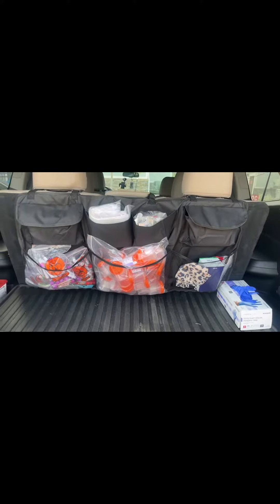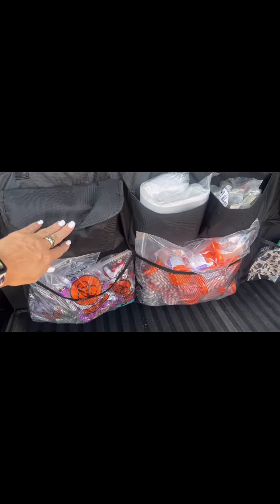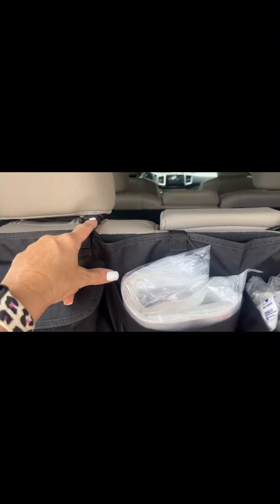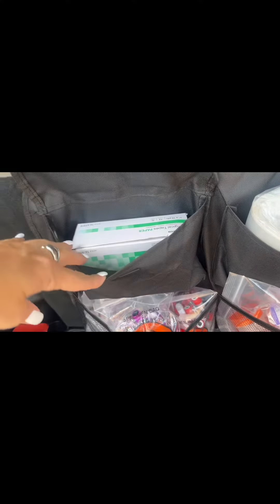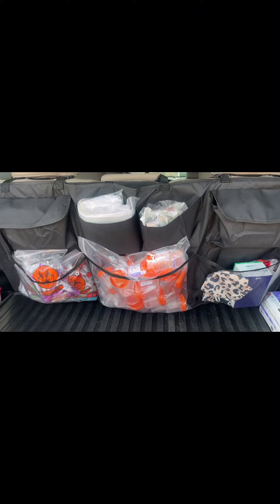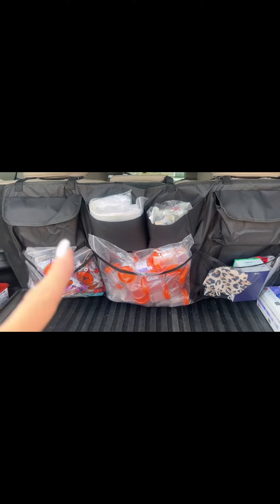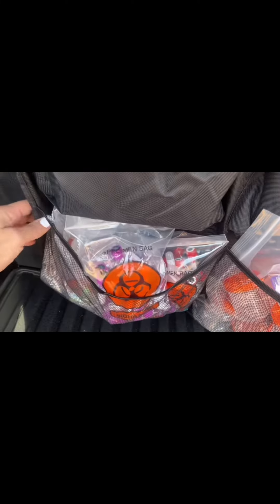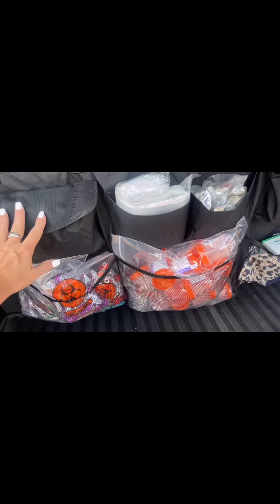Honest Review Of Trunk Organizer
✅ PRODUCT LINK ✅

In this video, we're diving into the exciting world of unboxings and in-depth product reviews, showcasing some of the latest and greatest Amazon products.

📦 Unboxing Extravaganza:
Join us as we tear open packages, unveiling the treasures inside. It's like unwrapping a present each time, and we're thrilled to share the excitement with you.

🧐 Honest and Detailed Reviews:
Once unboxed, we'll dive deep into each product's features, performance, and overall value. Our goal is to provide you with all the information you need to make informed buying decisions.

🛒 Product Links and Recommendations:
For your convenience, we've included direct links to the featured products in the video description. Plus, we'll offer recommendations for who might benefit most from each item.

Whether you're a tech enthusiast, beauty fanatic, or just love discovering new gadgets and goodies, our channel has something for you. We can't wait to explore, unbox, and discover amazing Amazon products together. 🎁📦🛍️

⭐NOTE⭐
If you like the video lecture, please, support us: